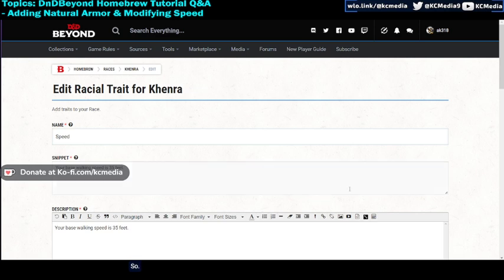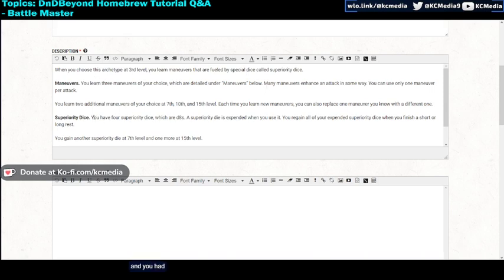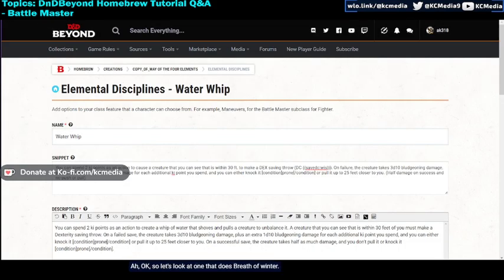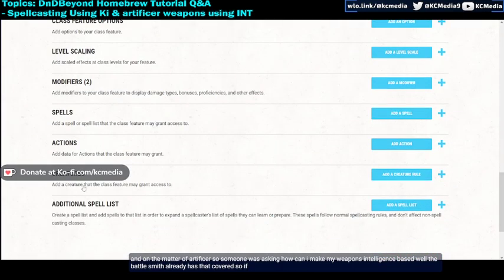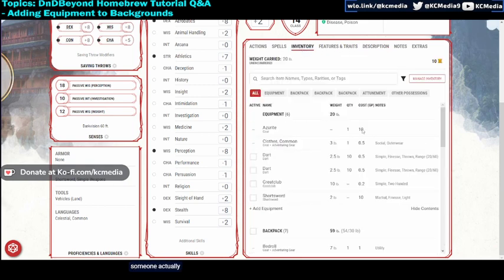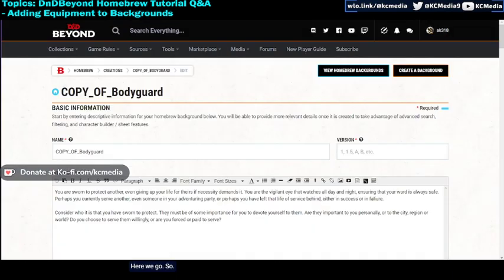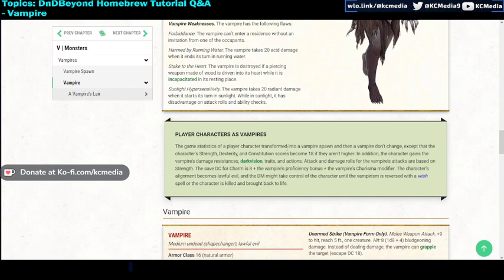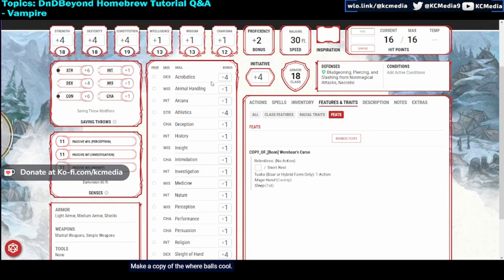DnDBeyond Homebrew Tutorial Q&A VOD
This video is a VOD of our stream where we answered your questions about the D&DBeyond Homebrew System.